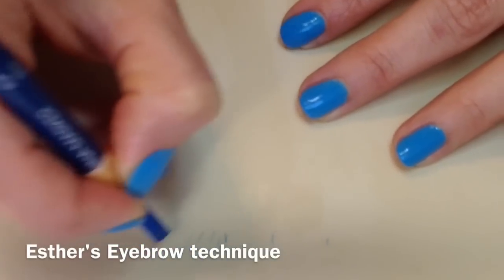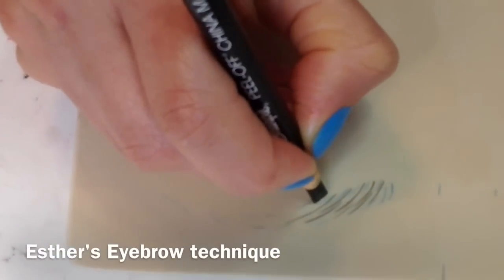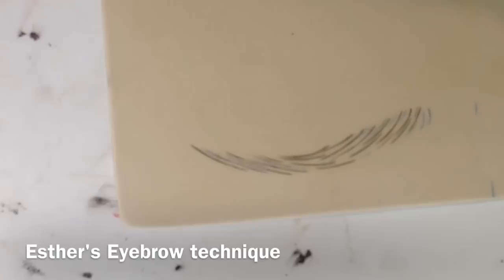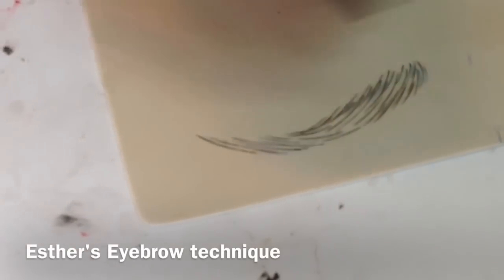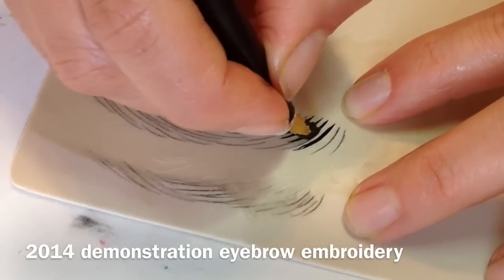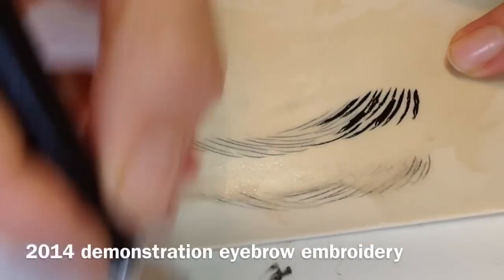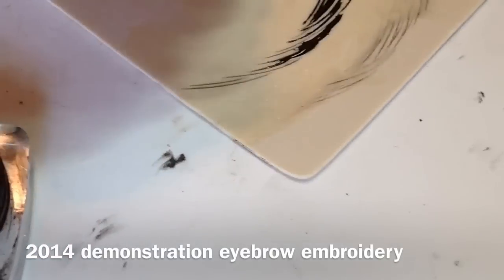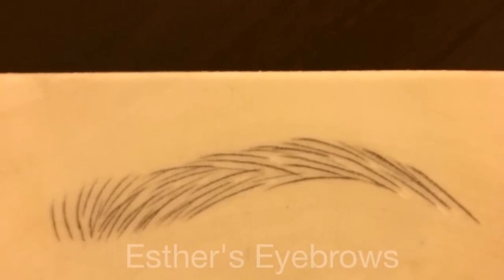Esther eyebrow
Eyebrow embroidery